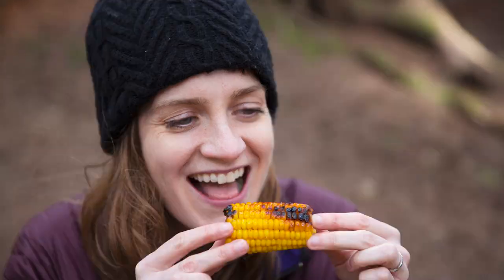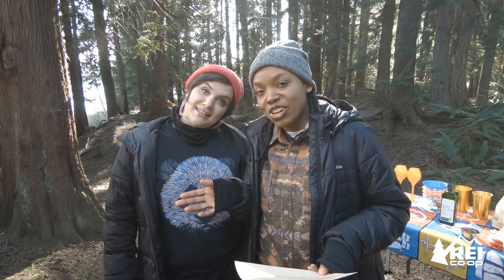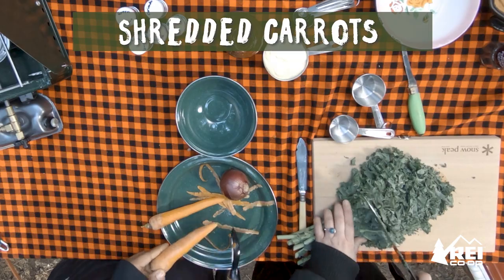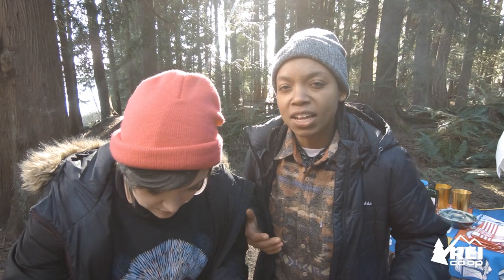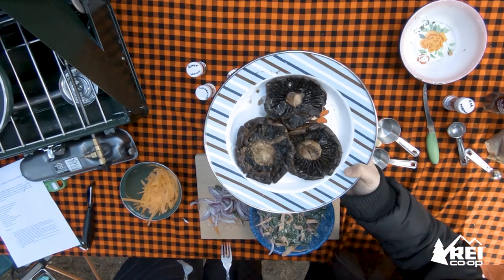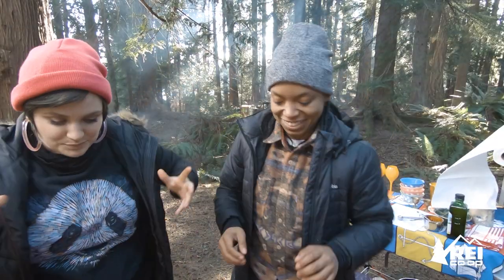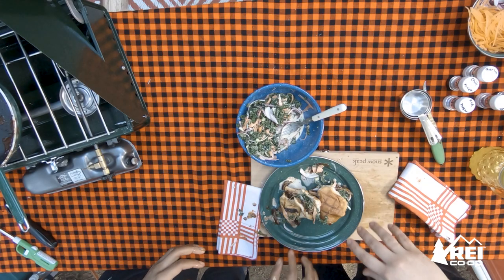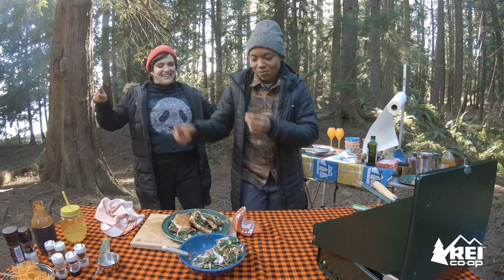REI Campworthy: BBQ Mushroom Sandwich // Ep1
Vegetarian Mushroom Sandwich
Submitted by: Abby
Hometown: Pasadena, TX

What do you love about this recipe?:
My boyfriend and I love this recipe for its taste and versatility. You can easily replace the kale with cabbage or other ingredients, and you can mix up the mushroom variety depending on your budget. The ingredients also keep very well on a camping trip!

SUBMISSION INSTRUCTIONS:

Do you have an extra unique camp recipe? What makes your camp recipe a stand out?  Have you found ways to take complicated recipes and simplify them for the outdoors?  Do you have a family favorite that has been passed down through generations? Challenge our hosts to reproduce it and get our community inspired to try it!

First Name:
Hometown:
Recipe name:
Ingredients and instructions:
Why you love this recipe:
When you last made it and where:

There are no prizes, but if we decide to use your recipe, you agree that we can use your name, hometown and any of the other information you provide without restriction to say more about you and your recipe, why you love it and when and where you last made it.